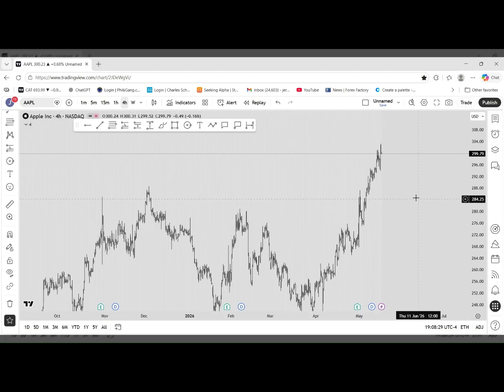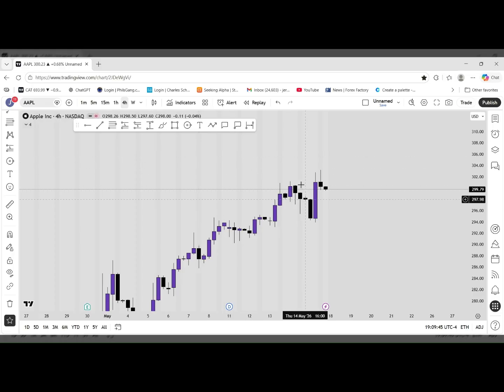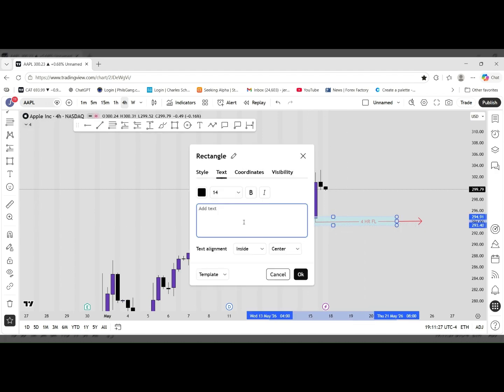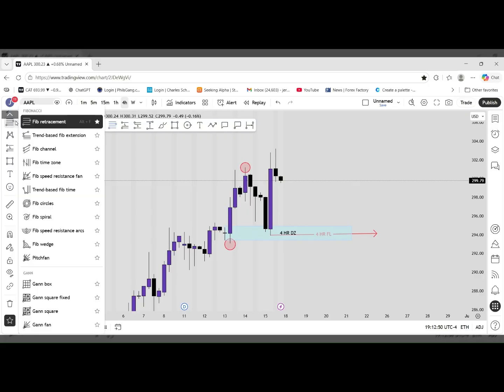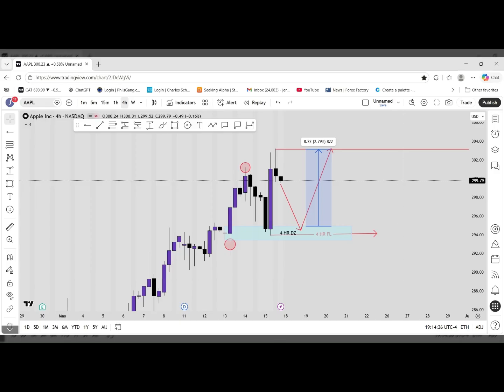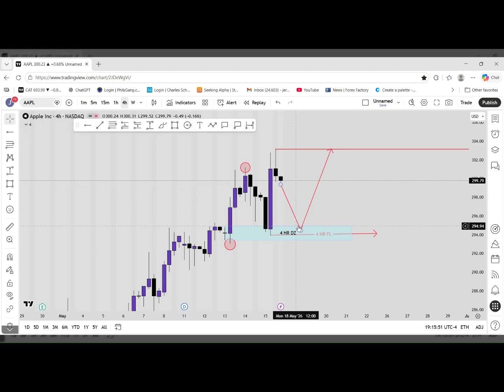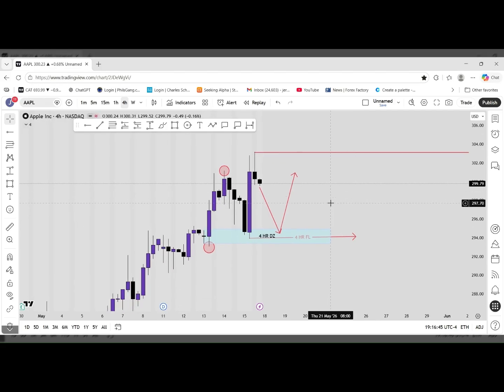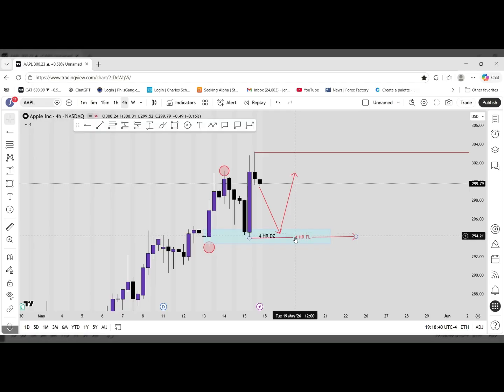34 Charting for an Entry Point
This video demonstrates one technique for identifying an entry point for a trade and how to identify the first potential exit point.